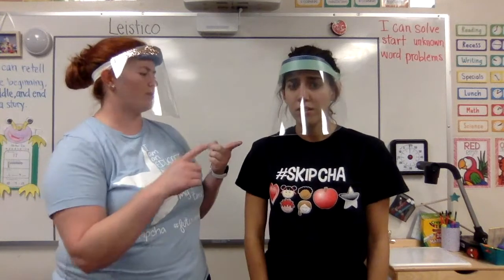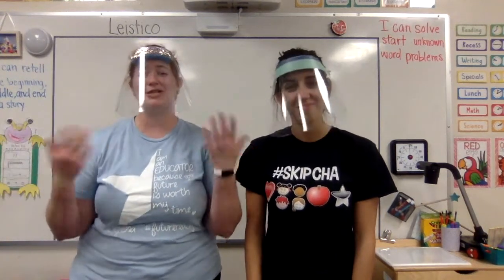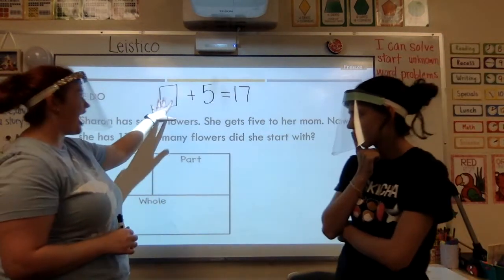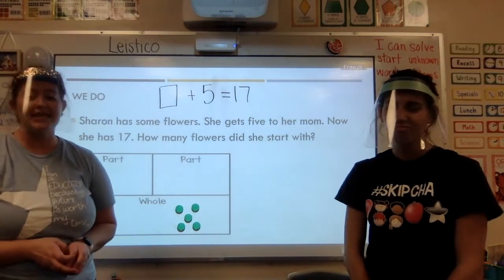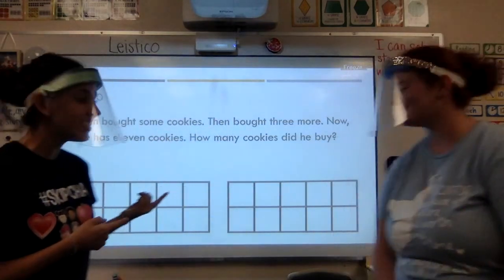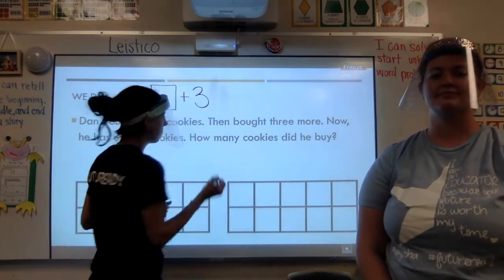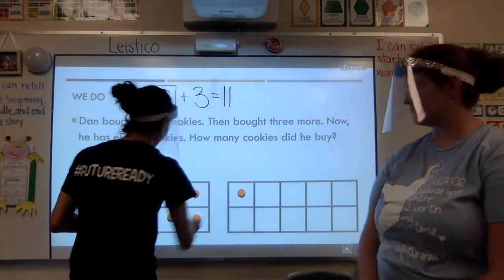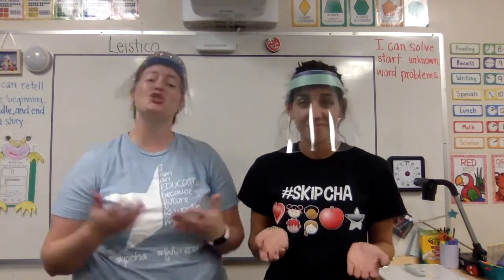Math Friday, October 23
Using strategies to solve addition start unknown word problems